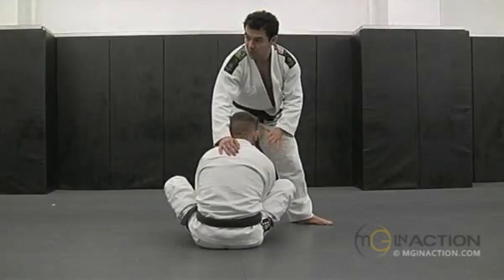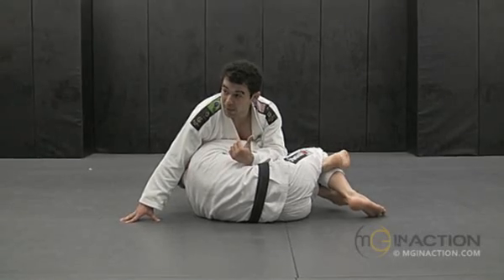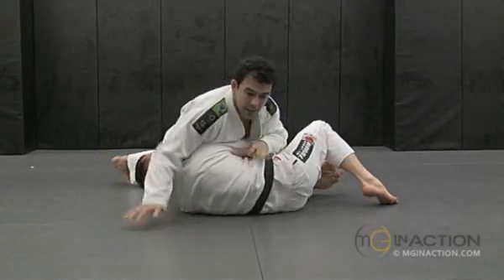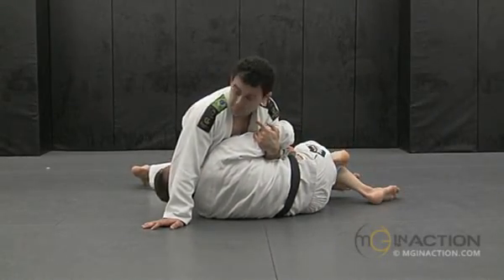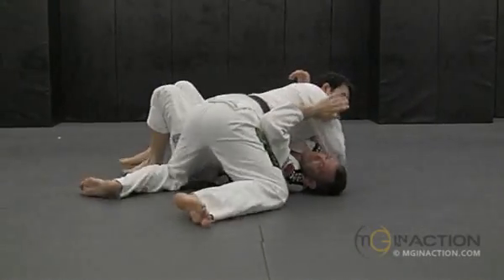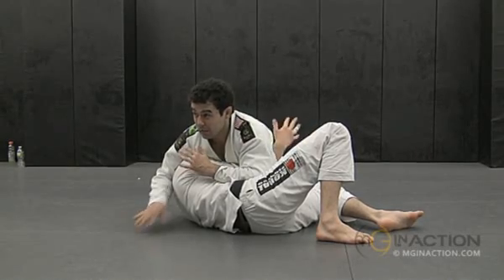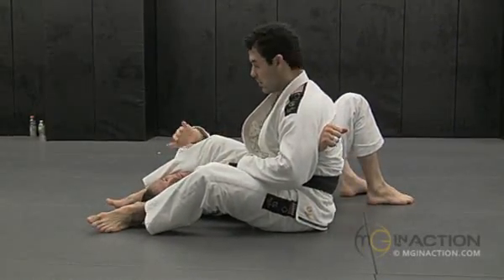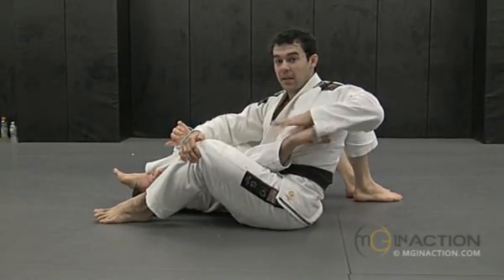Marcelo Garcia - Back Step Pass vs Half Guard, Spiral Armbar from Side Control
MGInAction reserved all rights. WILL TAKE DOWN UPON FIRST REQUEST.